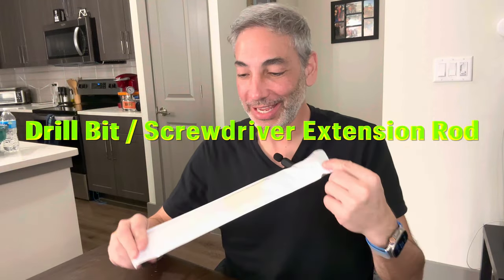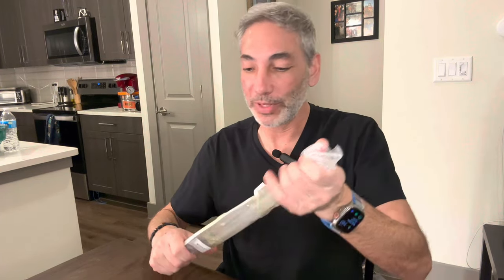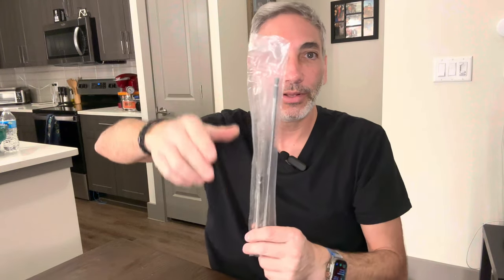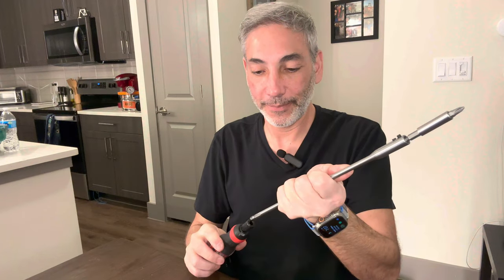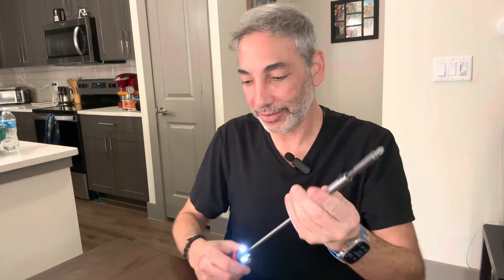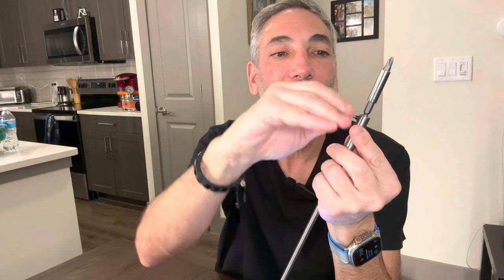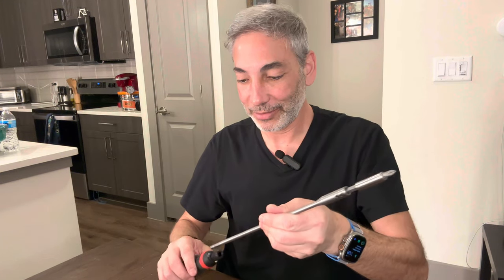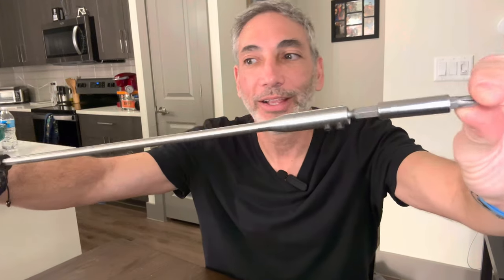Drill Bit Screwdriver Extension Rod Review & Unboxing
4 Pieces 1/4 Extension Drill Bit Set Wood Spade Drill Bit Extension, 6 and 12 Inches Spade Drill Bit Extension with 2 Pieces Key, Use with High-Carbon Steel Wood Spade Bits (Silver-4pieces)